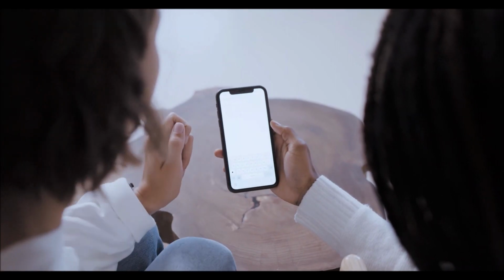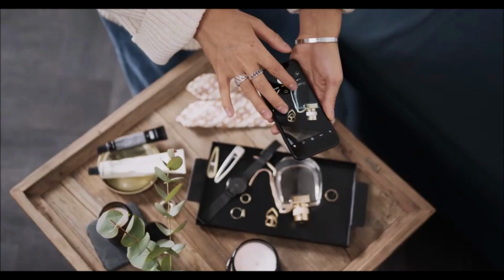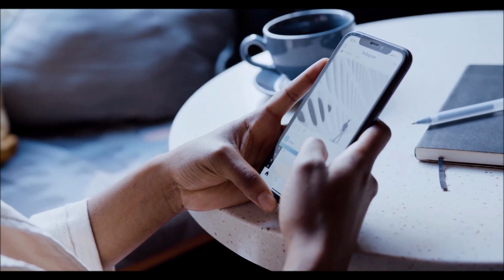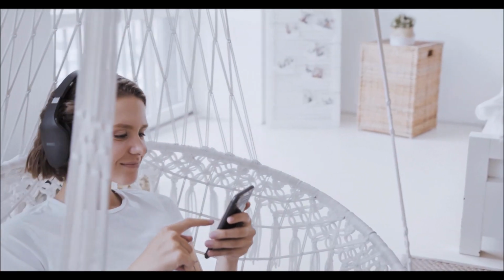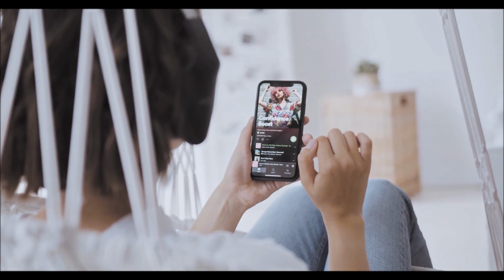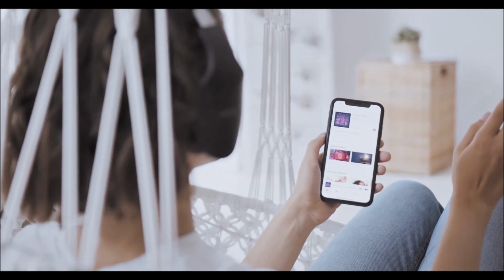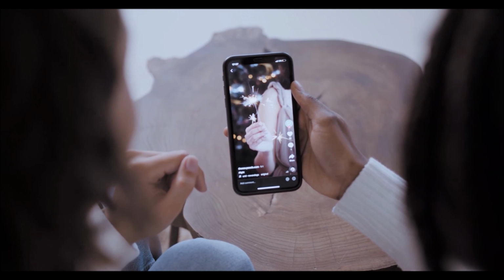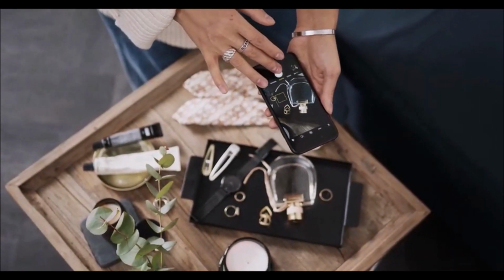iPhone | iPhone pro max- 30+ Amazing iPhone Tips and Tricks For the year part 4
Who doesn’t like tricks? We are not talking about the tricks in life, rather not a witty thing to do. But what you can do on your iPhone to improve productivity. Here are the best hands-on iPhone tips and tricks you can use to make your life easier. These iPhone hacks, tips and tricks will help you to use your iPhone in a most efficient way possible in 2022. Best iPhone tips and tricks for 2022 Here are the best iPhone tips and tricks for 2022. 1. Your headphone can capture your photos Yes, if those shaky hands fail to capture good photos , you can use the volume up and down buttons on your headphone to do the work for you. Here’s how to capture an iPhone photo with your Apple EarPods or older earbuds. Plug your Apple earbuds into your iPhone. Launch the Camera app. … Choose a photo subject and steady your hand. … use either the volume up or down button on your earbud cable to capture the photo. Read, How to use Apple EarPods like a pro 2. Shake and Undo Why to bother fingers to delete a written text! Shake your iPhone and Undo typing to delete your message. Changed your mind? Shake again and tap on Redo typing to get the original message back 3. Use Headphone Cord to Take picture Shaky hands not getting you good pictures? Well you can trigger a snapshot using the volume up or down buttons on your headphone. 4. Save your data by deleting it Do you know the iPhone feature that automatically deletes its data if an incorrect passcode is entered 10 times in a row? Sounds good, right? Simply follow these steps to enable this feature: Start the Settings app on your iPhone Scroll down and tap Face ID & Passcode Enter your passcode Switch on Erase Data Read on for more iPhone tips and tricks. 5. Move cursor with space bar Yeah, You heard it right.let your thumb rest and move the cursor while typing. You just have to long press the keyboard’s space bar, and then you can move the cursor wherever you want. 6. Set timer for Music Don’t you sometimes fall asleep before turning off the music? Here’s how your Clock can set a timer to turn off anything you’re watching or listening to on your iPhone and iPad: Start the clock app on your iPhone Tap on Timer tab located at the bottom of the screen Choose the length of time Tap on When Timer Ends. Scroll down and tap Stop Playing. Tap Set in the upper right hand corner of the display 7. Calculate on the go! Without having to open the Calculator, swipe right on your iPhone Home Screen and type in the search bar. 8. Battery draining? Put your iPhone on Airplane Mode and then charge, it will speed up your iPhone’s charging process. 9. Stop Apps asking for Feedback Disable those annoying Rating & Review Popups for App on your iPhone. Head over to Settings- Tap iTunes & App Store- Switch off App Ratings & Reviews 10. Get rid of annoying advertisements Don’t allow the advertisements look at your personal stuff based on your search history. Head over to Settings- Privacy- Advertising- Switch on Limit Ad Tracking. 11. Silence unknown callers stop pesky robocalls with this must-install trick. Start the Settings app on your iPhone Scroll down and tap Phone Toggle Silence Unknown Callers 12. Automatically close browser tabs Want to automatically close Safari browser tabs to keep your web browser running more efficiently? Simply follow these steps: Start the Settings app on your iPhone Scroll down and tap Safari Tap Close Tabs You can set it to close your tabs after one day, week, month, or leave it on manual mode. 13. Start a group facetime call You’ve probably FaceTimed a thousands times with your friends and family, but have you ever FaceTimed several of them simultaneously? Here’s how: Start the FaceTime app on your iPhone Tap the + button located at the top right hand corner of your screen Enter the name or number of the person you want to call first Enter up to 30 additional contacts Tap on Video or Audio to make your FaceTime call 14. Customize text messages when you ignore a call We get it — you’re busy and sometimes you may want to ignore a call. But instead of leaving your friends or family members hanging, the least you can do is send a text message. Sometimes you don’t have time for that. Thankfully, your iPhone has three pre-written options (“Sorry, I can’t talk right now,” “I’m on my way,” and “Can I call you later?”), and of course the button that lets you type your own text. You may not have noticed you can customize and overwrite the other three options. Simply follow these steps: Start the Settings app on your iPhone Scroll down and tap “Phone” Tap “Respond with Text” Choose the field you want to edit Type in new text 15. Add Multiple faces to Face ID Want to register multiple faces to unlock your iPhone? Well, here’s how to do it! Start the Settings app on your iPhone Scroll down and tap Face ID & Passcode Enter your passcode Tap on Set Up an Alternate Appearance Scan your face and follow the on-screen instructions